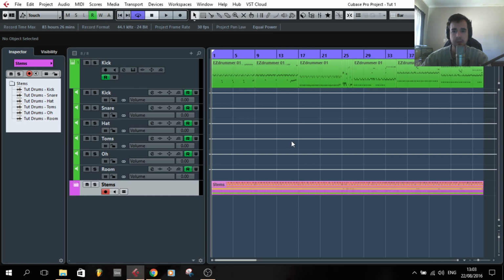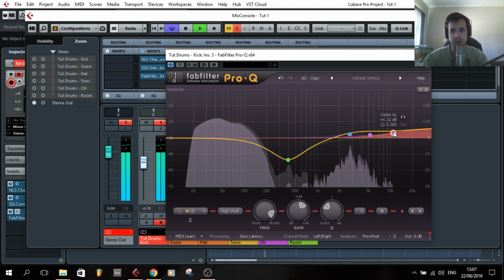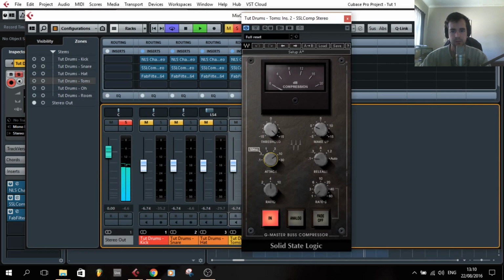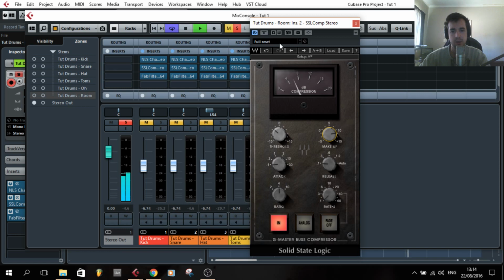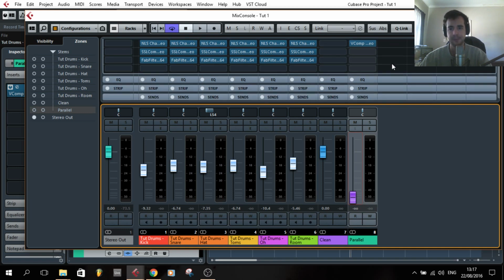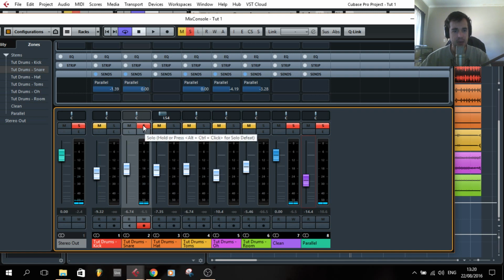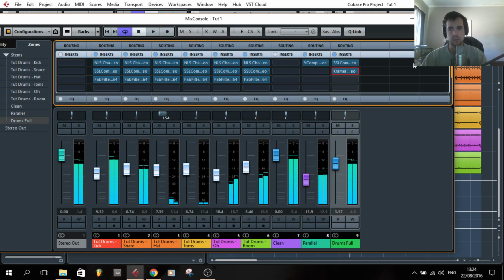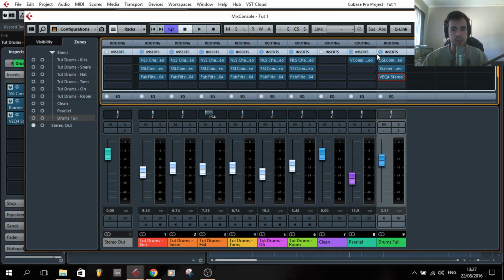How to mix drums with EZDrummer & Waves plugins.